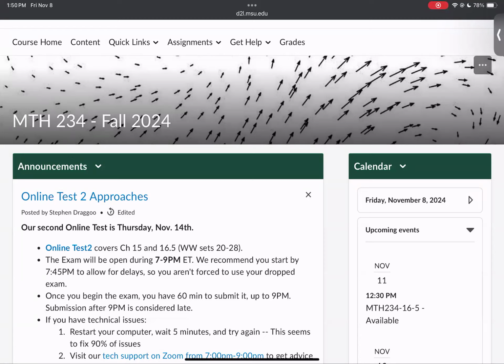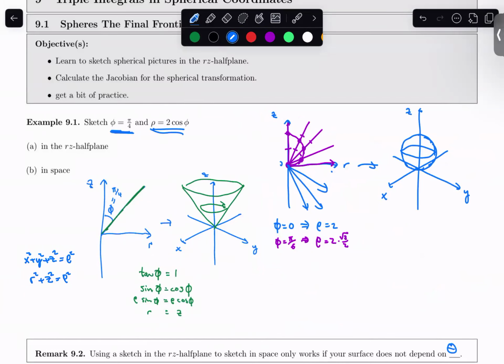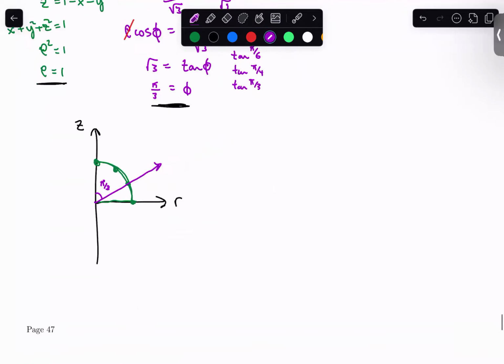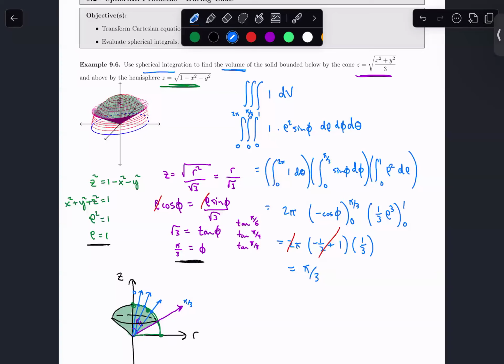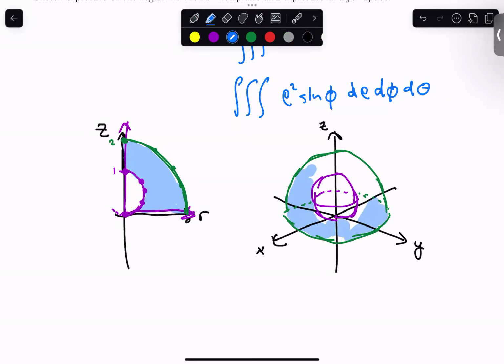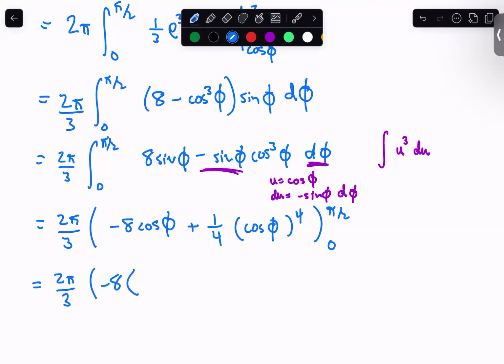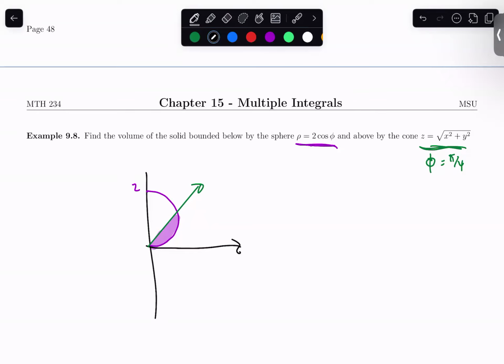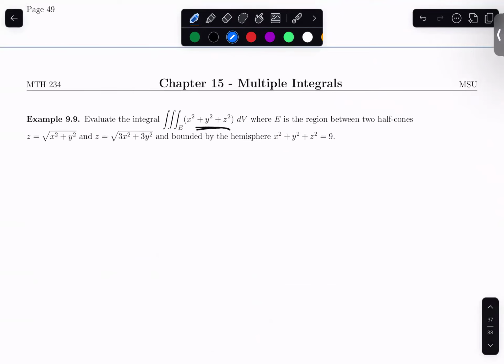During Class -- 15.9 -- MTH 234 -- FS24